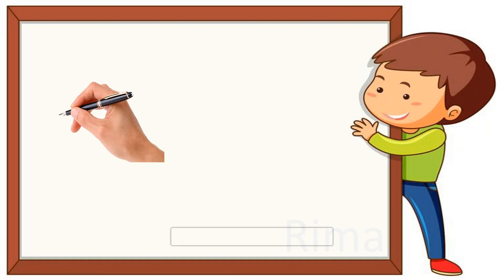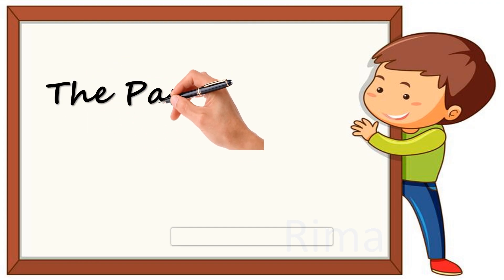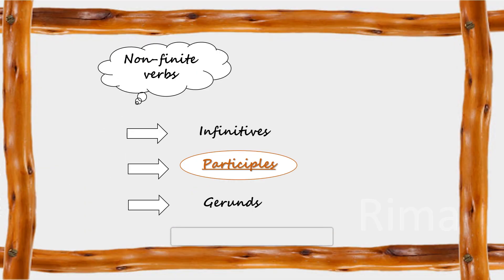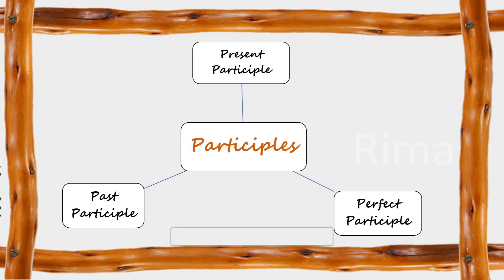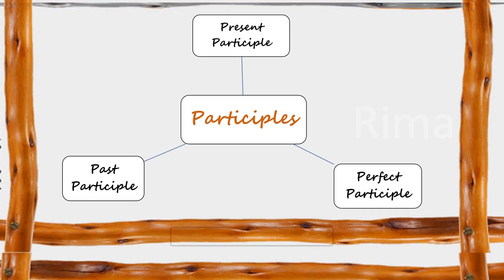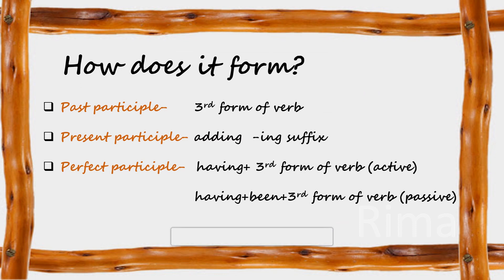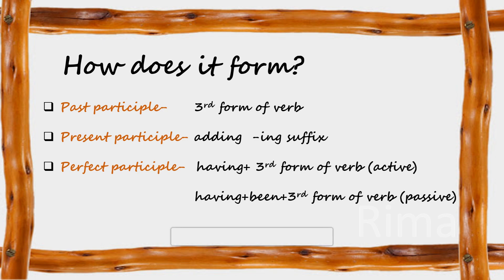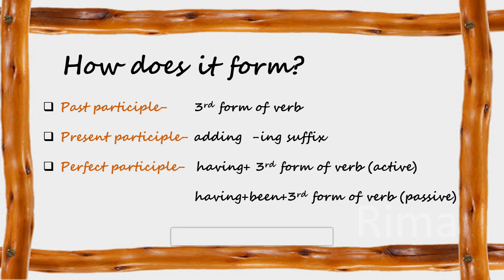Std 7 || English Language || Participles || Part 1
Participles:
Function
Types
Examples explained